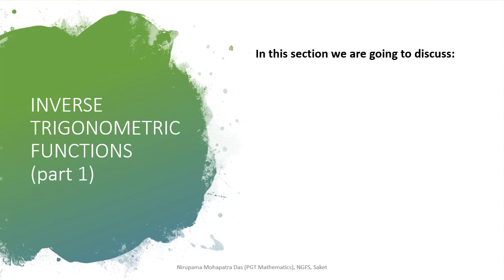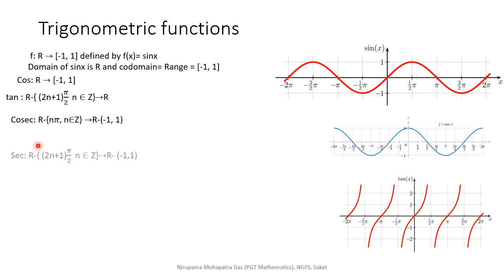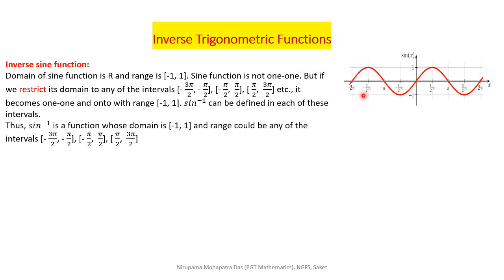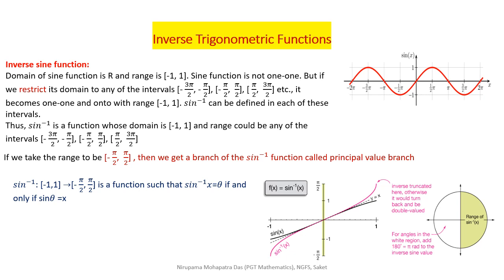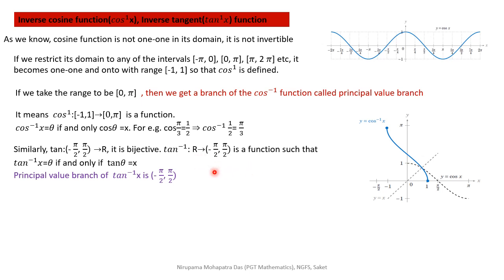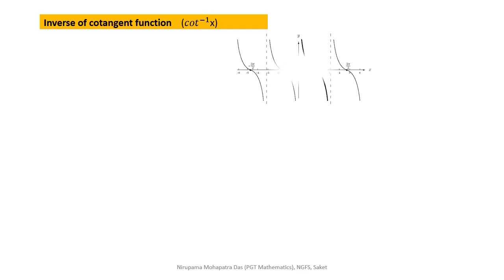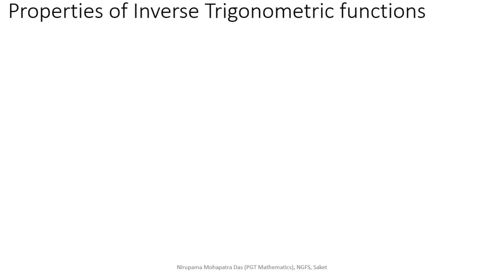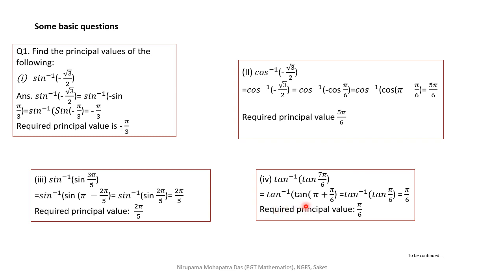Inverse Trigonometric Functions part 1/6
This video covers Introduction of Inverse trigonometric function as well as Principal value branches.